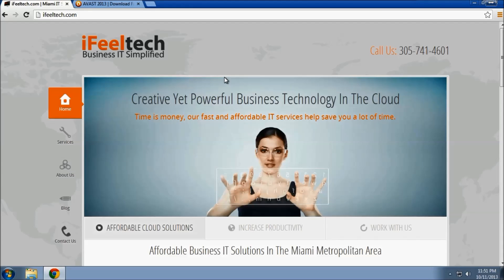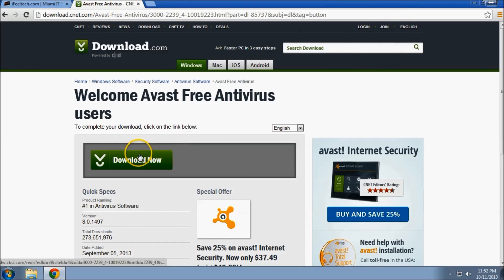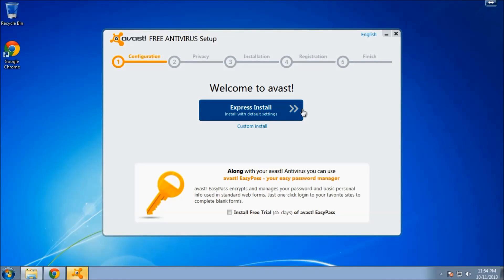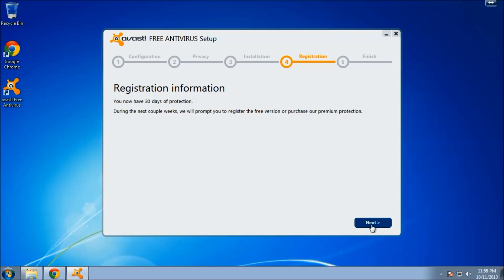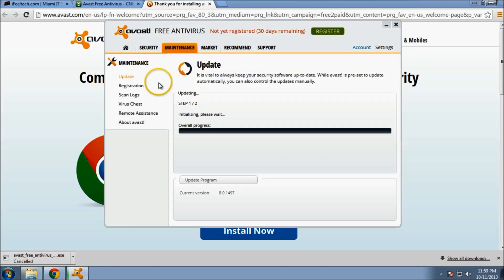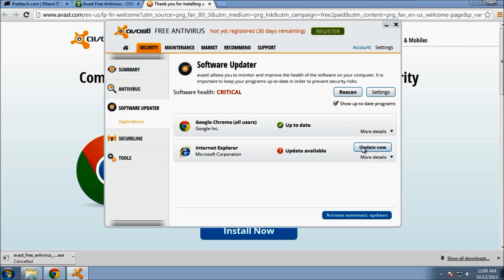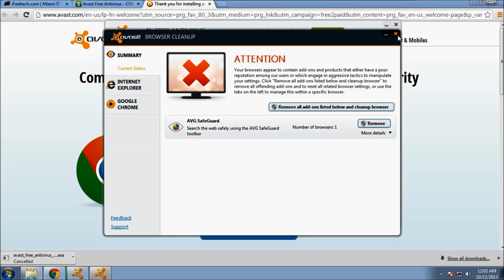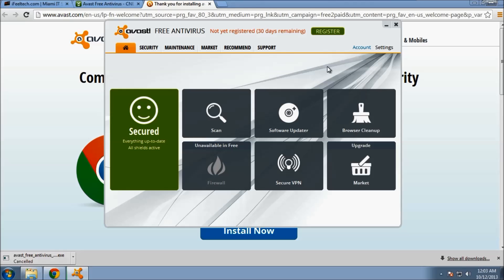How to install the Best Free Antivirus: Avast 2013 by iFeeltech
Here is a quick 5 minutes video tutorial of installing Avast Free Antivirus 2013.